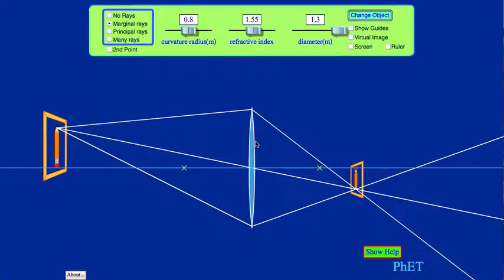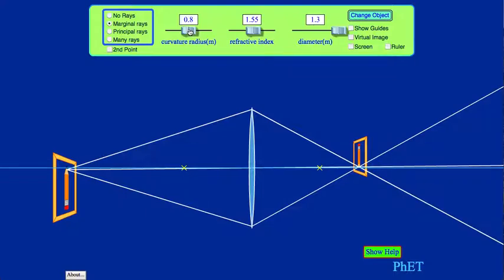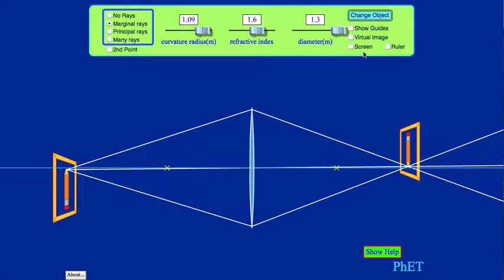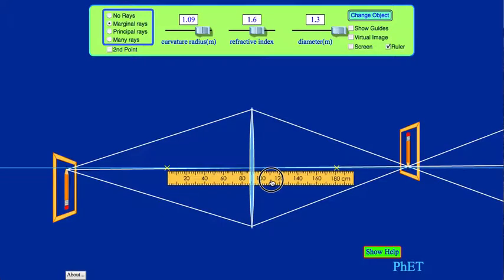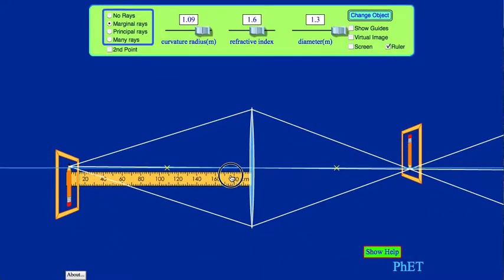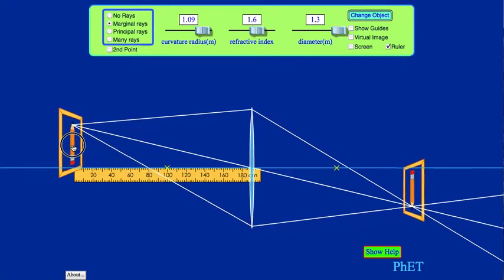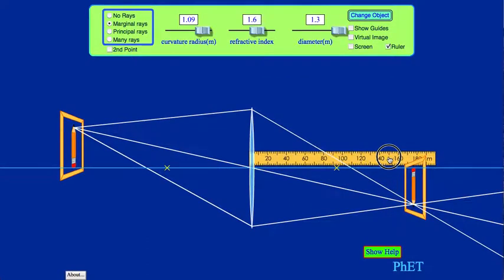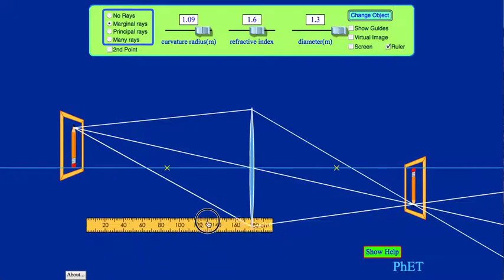PhET Geometric Optics Lab 6